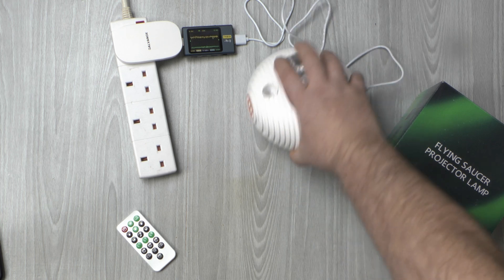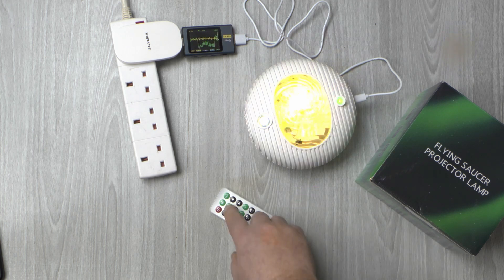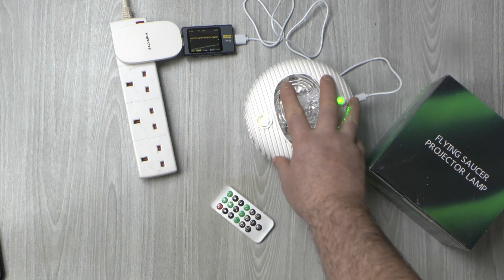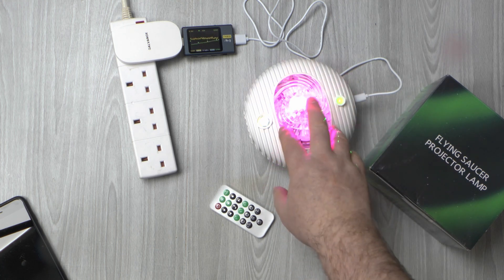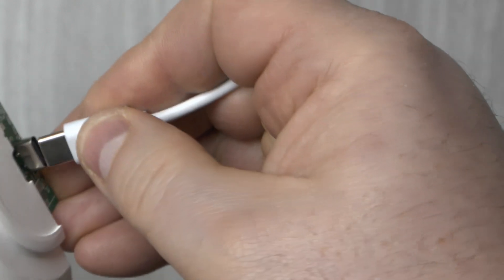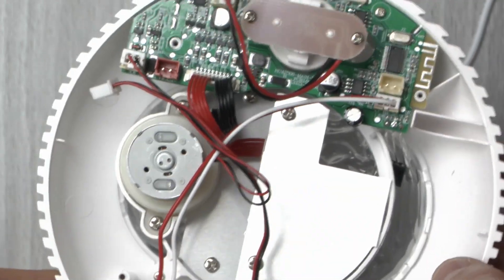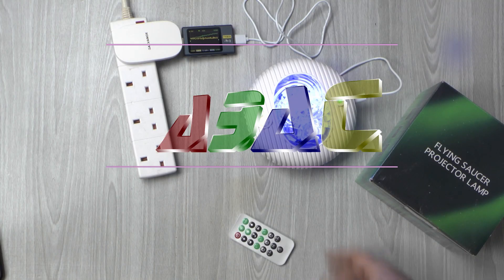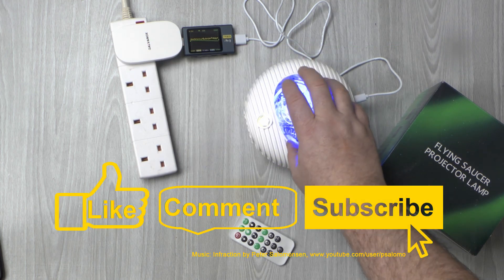Flying saucer aurora projector teardown and schematic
A ceiling projector from a random-name brand on Amazon.  As good as the advert photos suggest?  Let's see.

INDEX
00:10 Introduction: aurora projector lamp
00:33 A quick demo
01:40 Bluetooth audio and sound-to-light
02:48 Other features, including unlabelled green laser
03:50 Power consumption
04:29 Built-in sounds
06:13 What's inside?
06:58 Bottom board: power handling
09:10 The schematic
10:28 LEDs and lenses
13:15 Full pattern and audio repertoire (except sound-to-light)